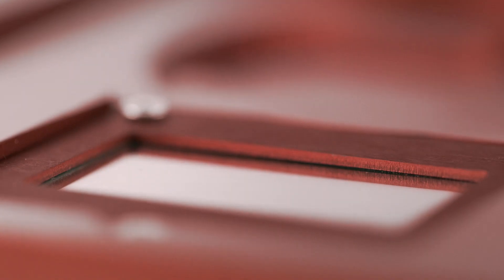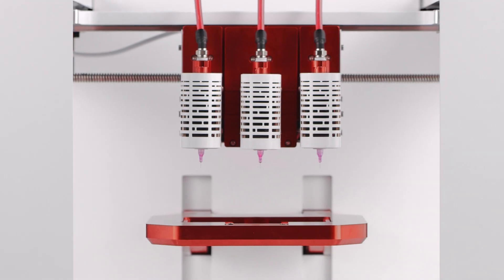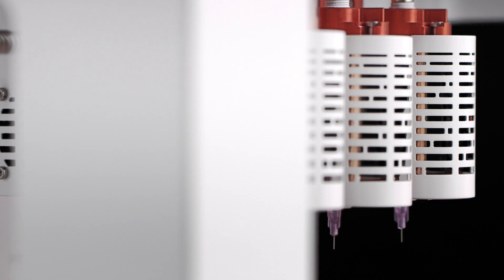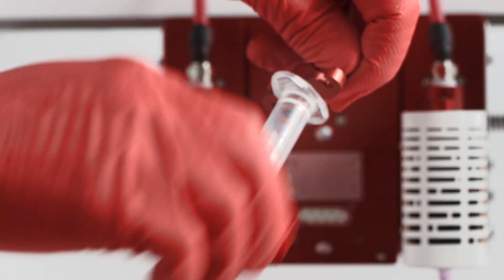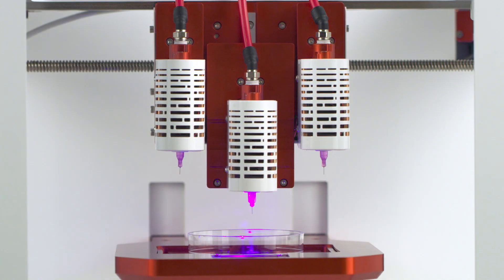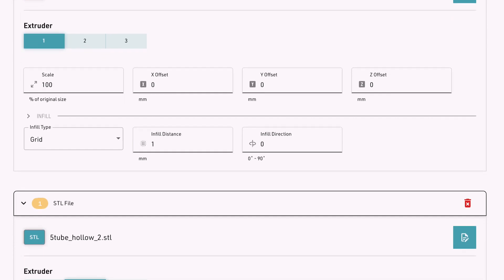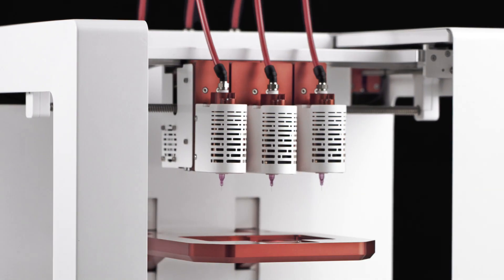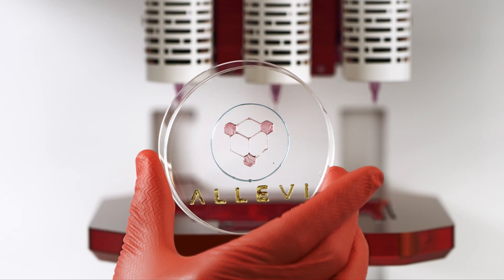Introducing Allevi 3 - Versatile & Powerful Bioprinting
The Allevi 3 bioprinter empowers you to recreate the body outside the body. No matter what cell line, bioink, or geometry - Allevi 3 puts the power of customization in your hands.